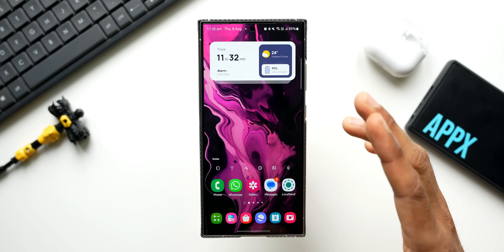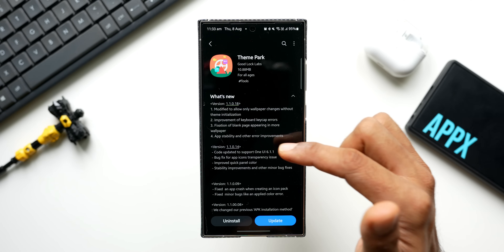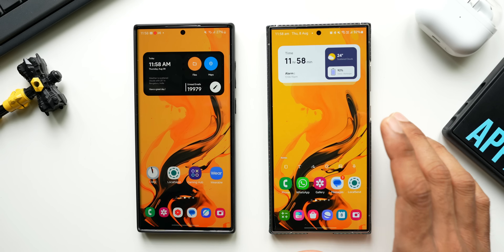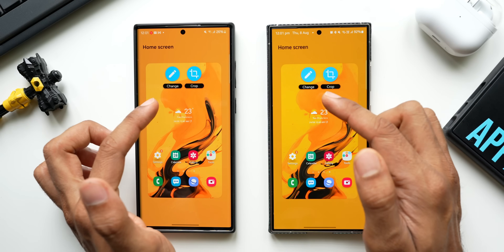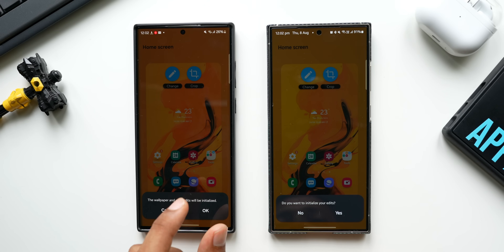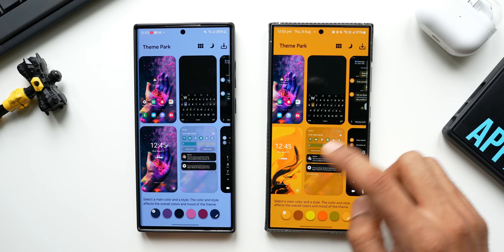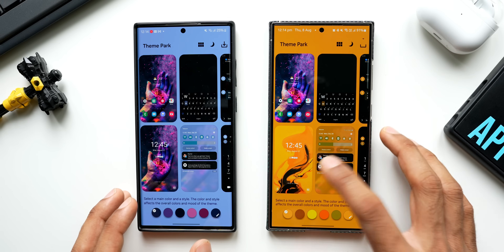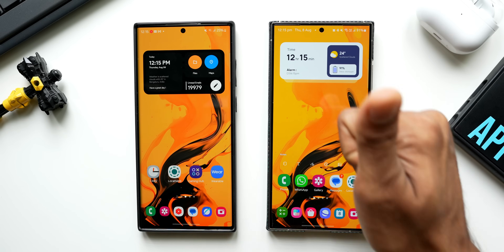New Update Adds A Brand New Feature to This Incredible Samsung App !!!